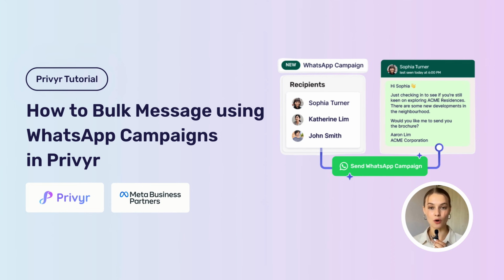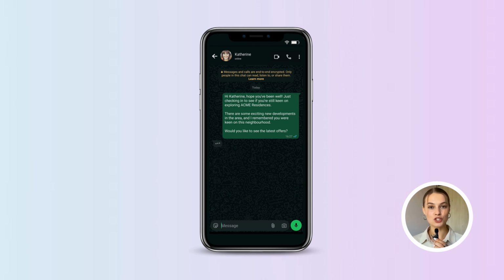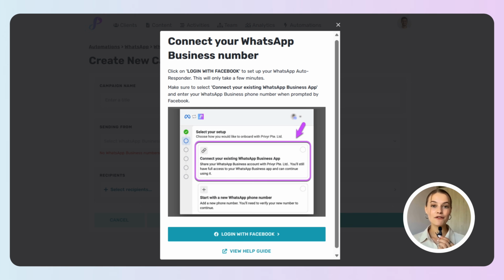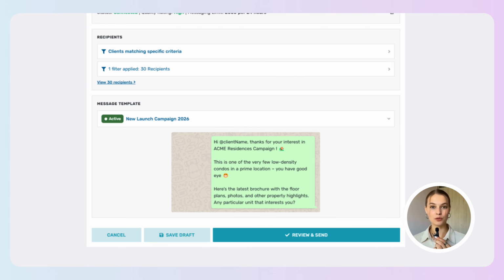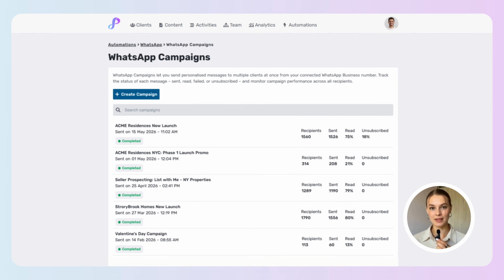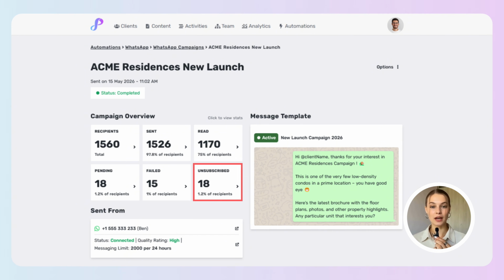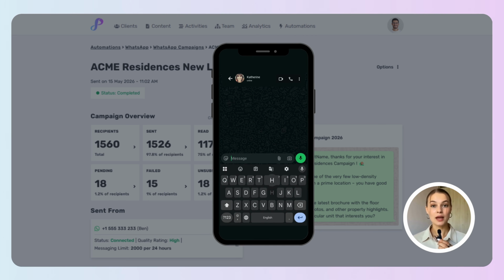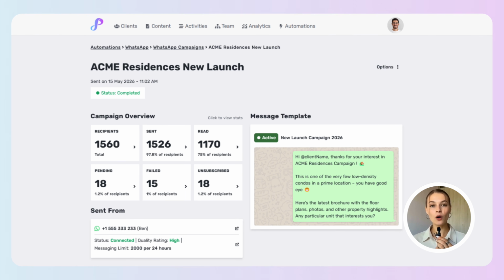How to Bulk Message with WhatsApp Campaigns | Privyr Tutorial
Send bulk WhatsApp messages from your own WhatsApp Business number —without worrying about account restrictions. 🚀

0:00 Introduction
0:59 Creating a WhatsApp Campaign
2:56 Monitoring your Campaign Performance
4:16 Maintaining your WhatsApp Account Health
5:30 Outro

In this tutorial, you'll learn how to use WhatsApp Campaigns to send bulk messages to hundreds or thousands of leads through Privyr.

Unlike manual bulk messaging or unofficial tools that can put your WhatsApp account at risk, WhatsApp Campaigns is an authorised method for bulk messaging.

As a verified Meta Business Partner, Privyr helps salespeople send compliant WhatsApp campaigns directly from their own WhatsApp Business number.

Whether you want to:
- Send bulk WhatsApp messages to existing leads
- Run WhatsApp marketing campaigns
- Promote new products or limited-time offers
- Re-engage old or inactive leads
- Follow up with your CRM contacts at scale

WhatsApp Campaigns lets you reach large numbers of leads in just one click while keeping your WhatsApp Business account and data safe.

If you're looking for a safe way to send bulk WhatsApp messages, run WhatsApp campaigns, or do WhatsApp marketing from your own number, this tutorial will show you exactly how.